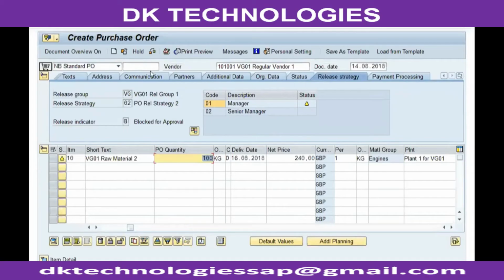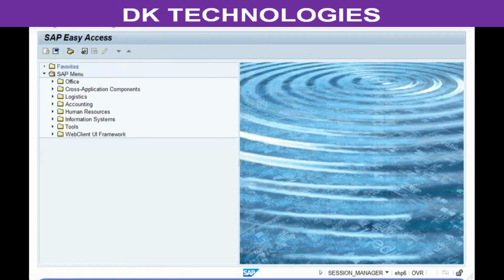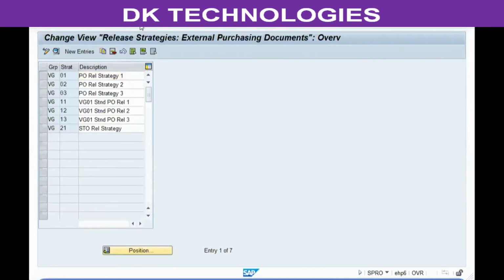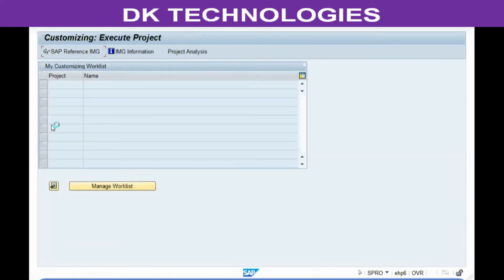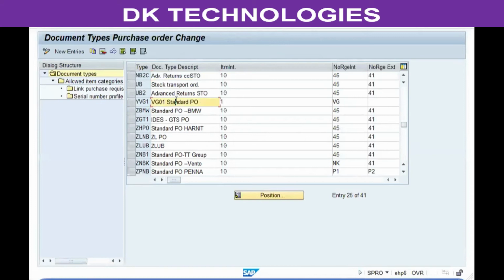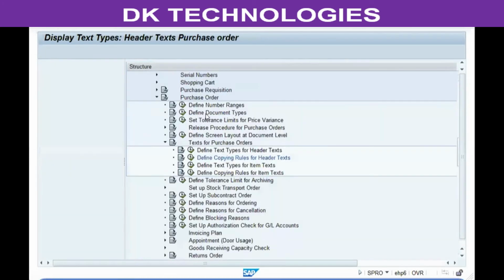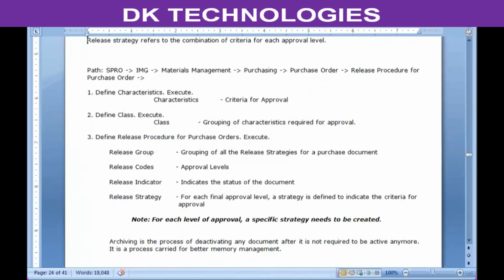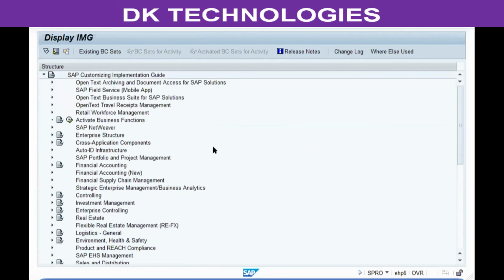How to Configure Purchasing in Material Management | Material Management in Sap | DK TECHNOLOGIES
Material Management
sap MM
about sap
sap software
mm course